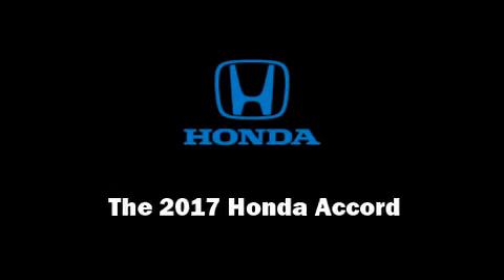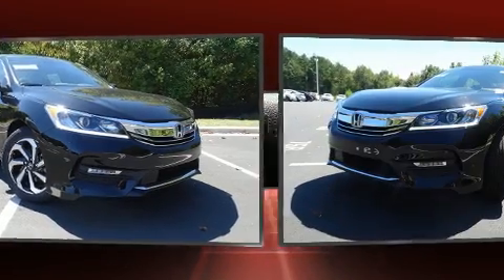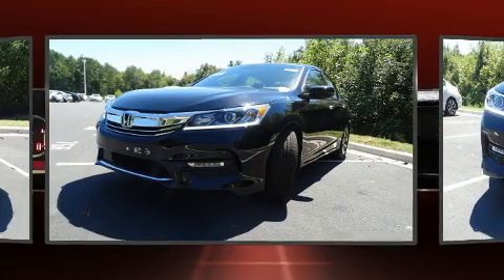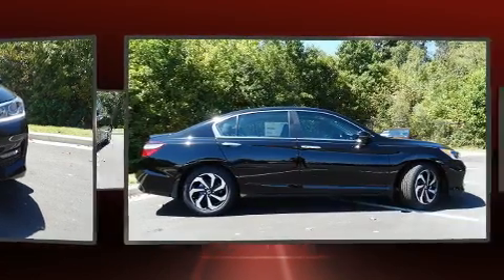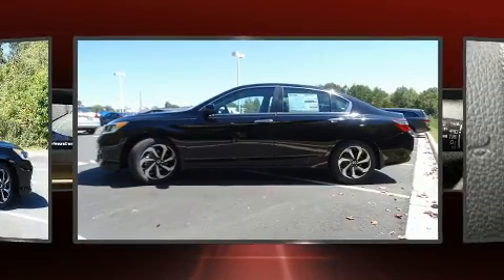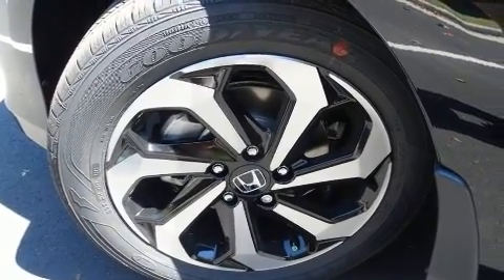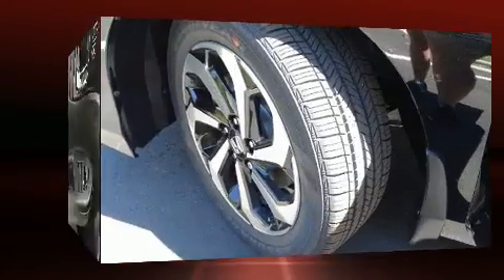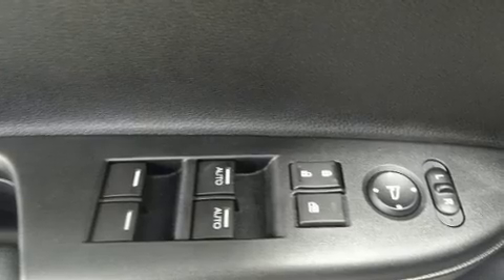2017 Honda Accord EX-L V6 Auto in Concord, NC 28027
Introducing the 2017 Honda Accord. This 4 door, 5 passenger sedan is ready to drive off the showroom floor! It features an automatic transmission, front-wheel drive, and a 3.5 liter 6 cylinder engine. Honda prioritized comfort and style by including: leather upholstery, 1-touch window functionality, a power seat, an automatic dimming rear-view mirror, power moon roof, an overhead console, and seat memory. Audio features include a CD player with MP3 capability, steering wheel mounted audio controls, and 7 speakers, providing excellent sound throughout the cabin. Curtain airbags combine with standard stability control in creating a comprehensive safety network. We pride ourselves in consistently exceeding our customer's expectations. Please don't hesitate to give us a call.